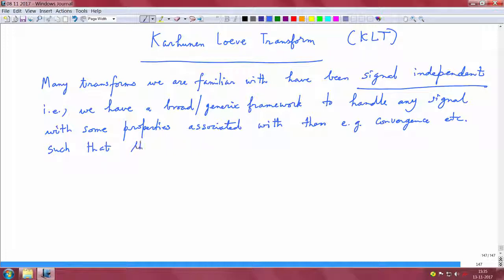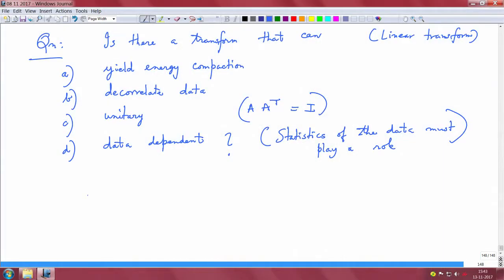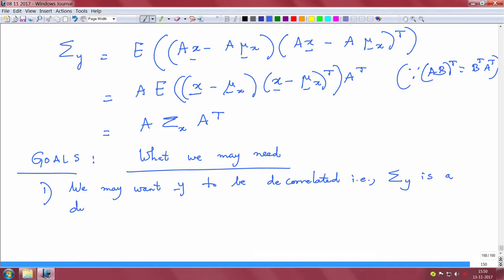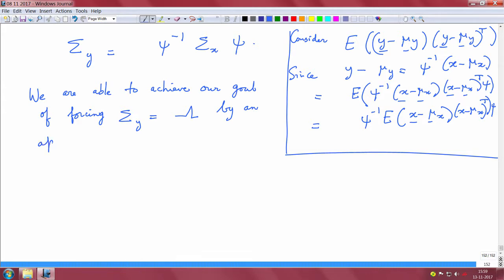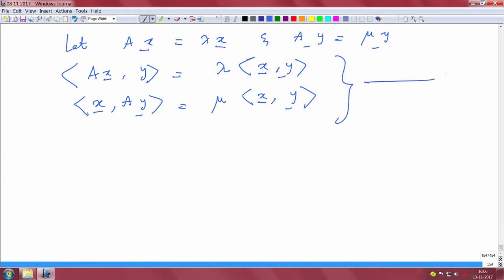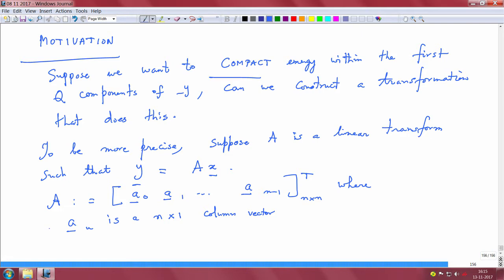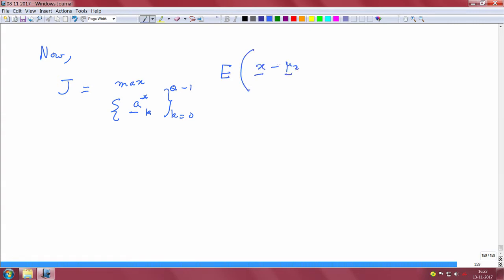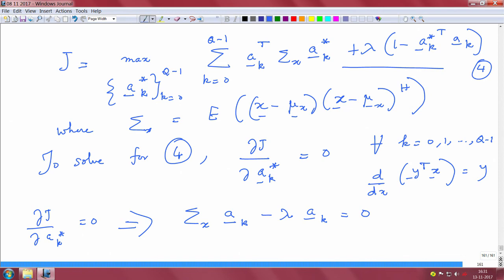Lec 75 - KL transform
KL transform